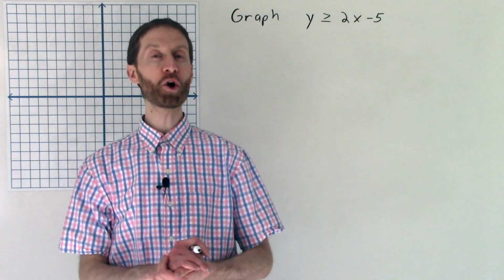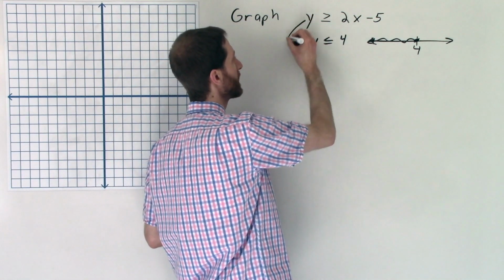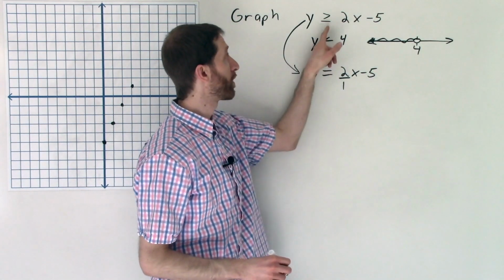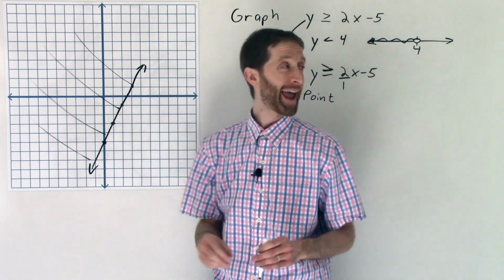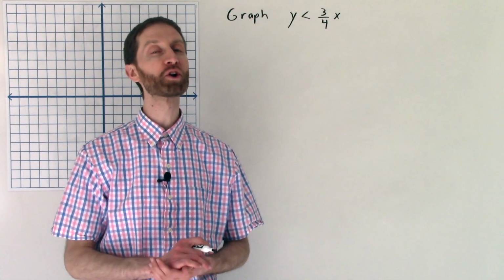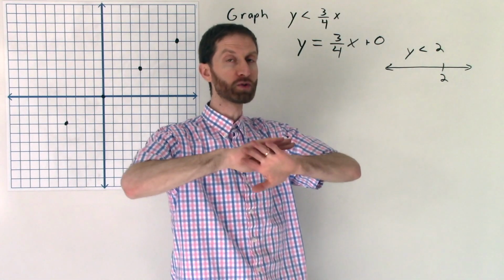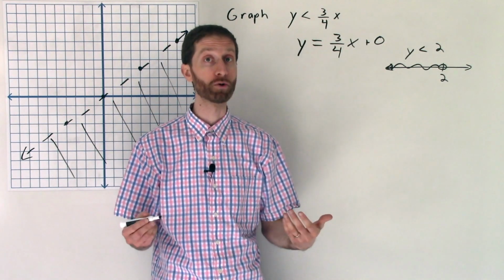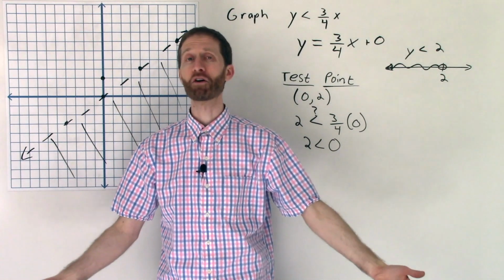7 5 Video 1 Graphing Linear Inequalities